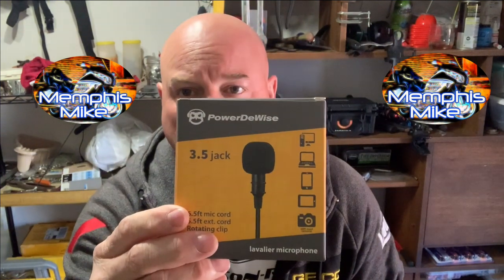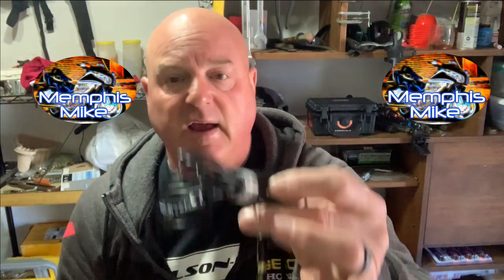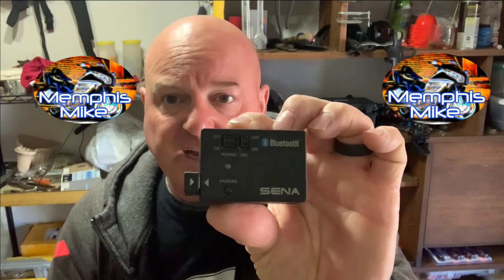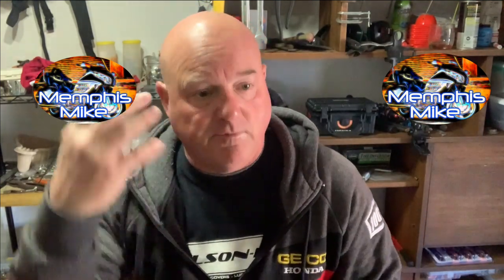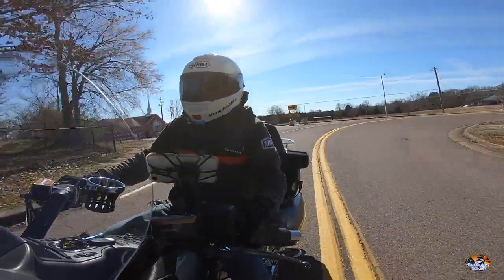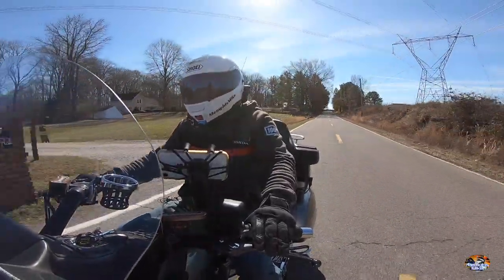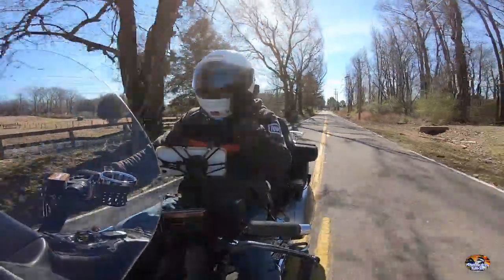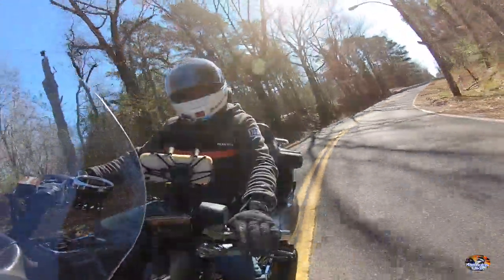BEST AUDIO SETUP FOR MOTOVLOGGING!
BEST AUDIO SETUP FOR MOTOVLOGGING! In this Video, I discuss my Audio Setup for Motovlogging. I currently use The GoPro Hero 7 BLACK & The GoPro Hero Session 5 for motovlogging. I added the Tascam DR-05X Digital Audio Recorder along with the PowerDewise Lav Microphone. The Microphone and Digital Recorder will run you a little over $110 in addition to your action camera of choice for your setup. I simply thought $50 was WAY too much for the GoPro Microphone Adaptor and for a few more Dollars, I could have this setup. The Tascam DDR-05X also with serve as a Digital Microphone Interface , giving you the option to plug you microphone in the Recorder and Straight into your computer for recording as well.

Links to my Audio Items.
Tascam DR-05X Audio Recorder
PowerDewise Lav Microphone